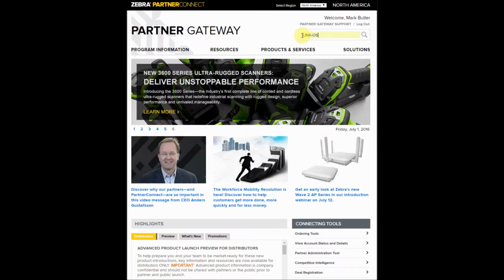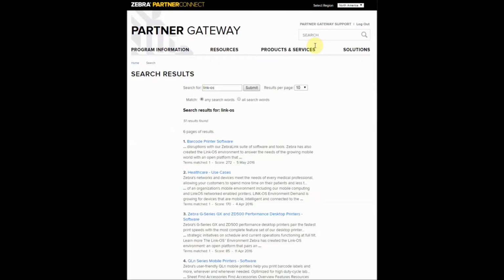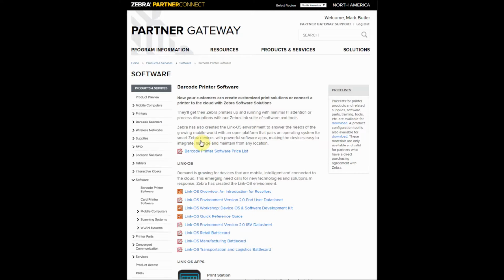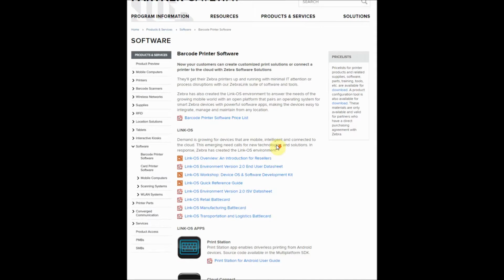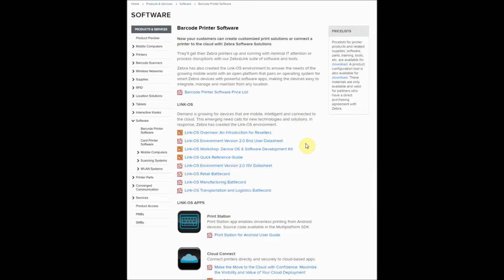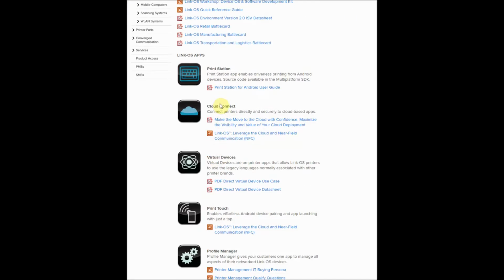The EASIEST way to find LinkOS info in the new portal!